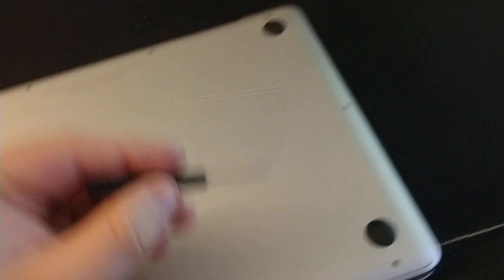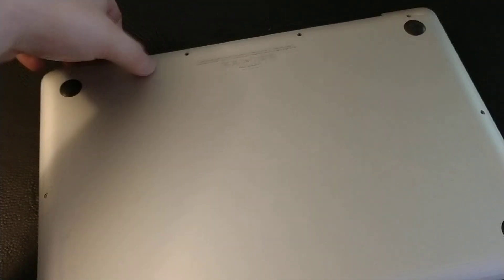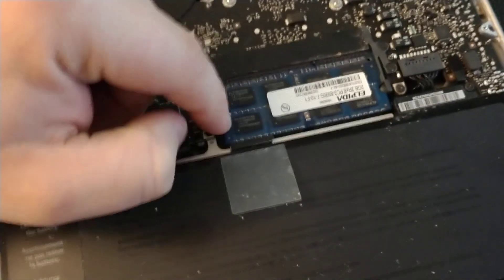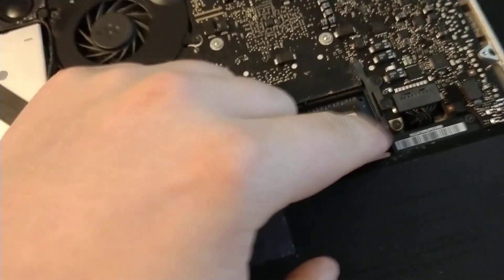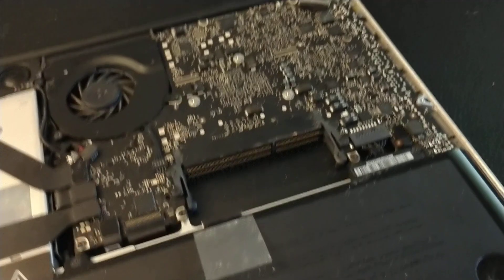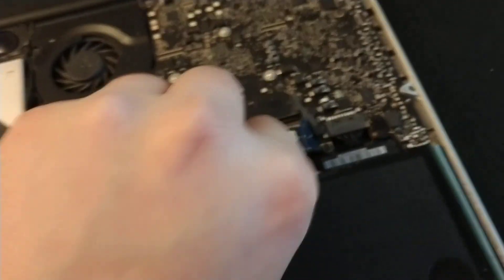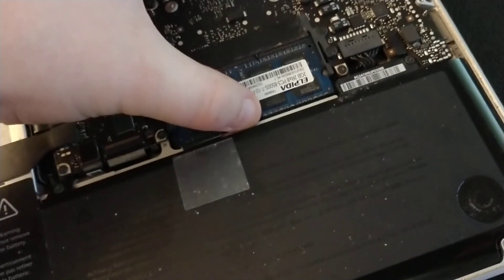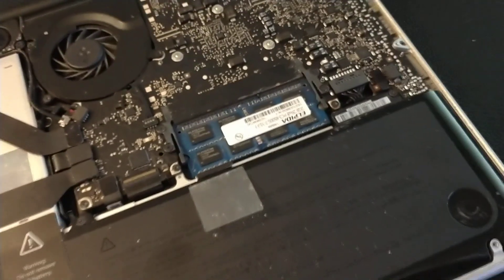MacBook pro air 3 beeps solution to fix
MacBook pro air 3 beeps  solution to fi